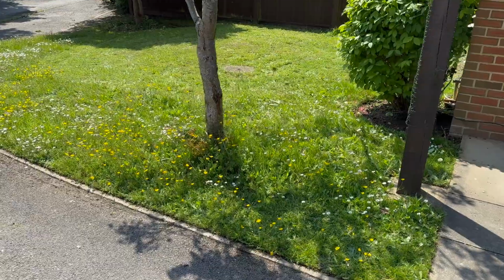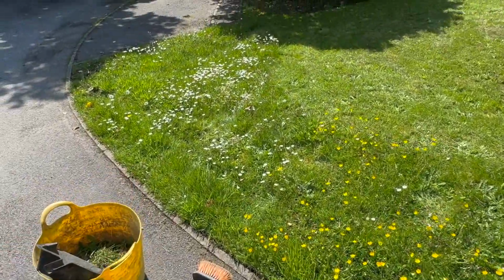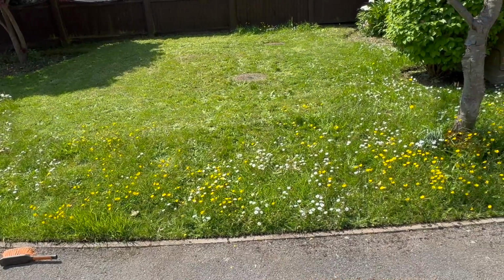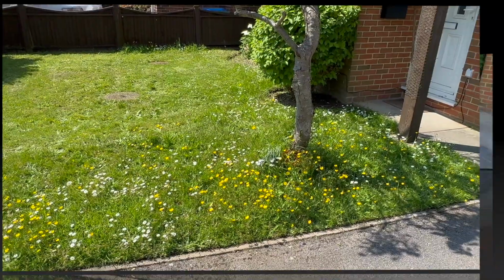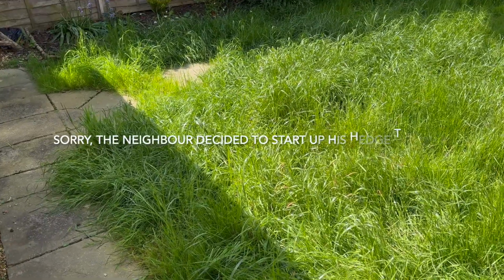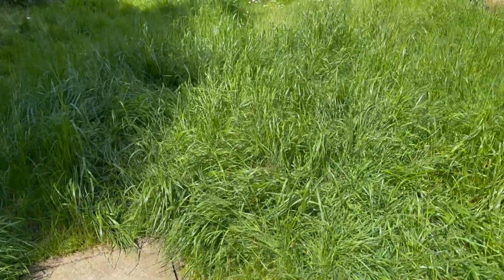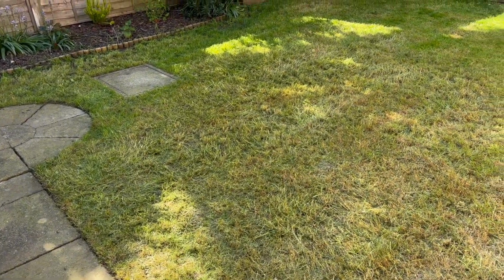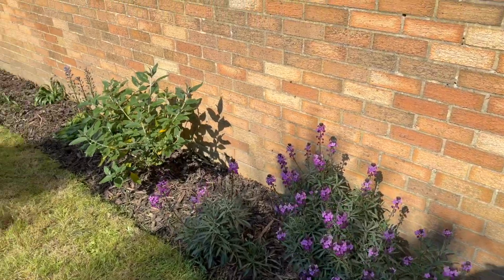Maintaining a Flowering Lawn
Showing the front flowering lawn of one of my customers whilst cutting the back lawn.